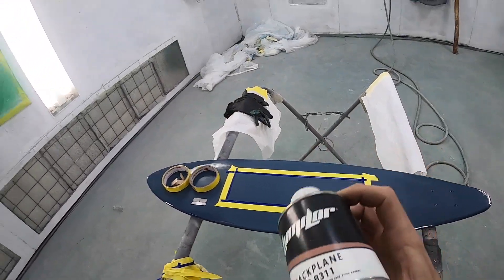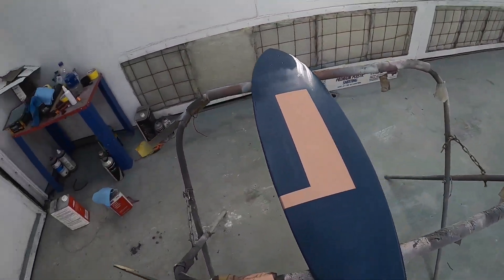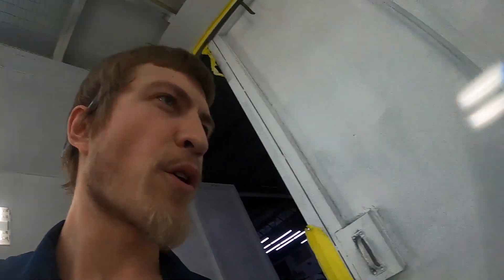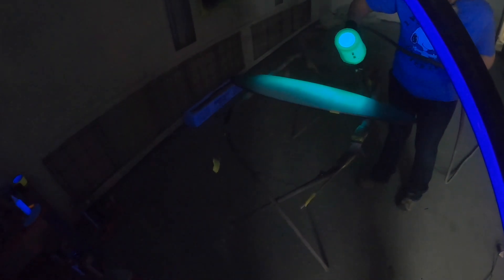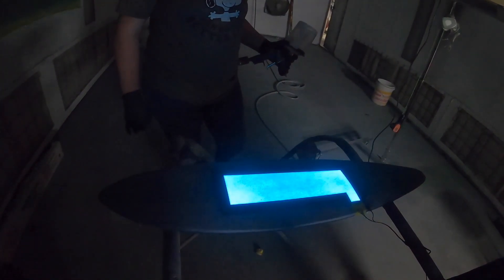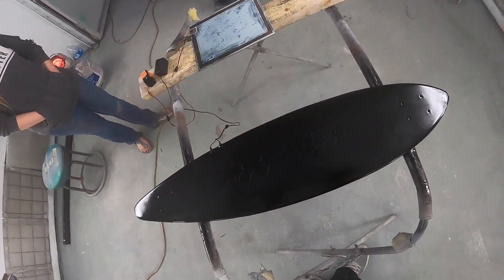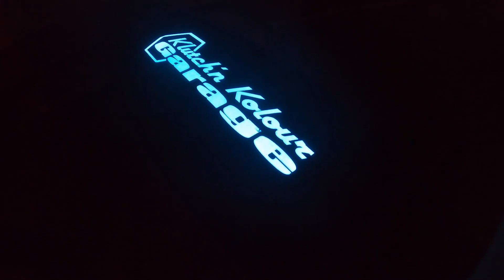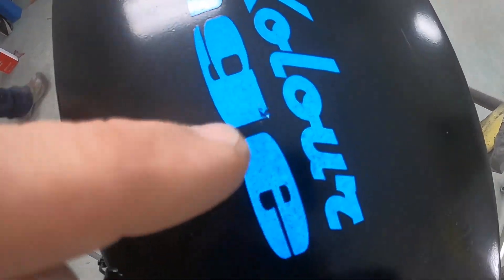Spraying Lumilor- The Electronic Paint!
Klutch'n Kolour Garage

103 W Veterans Memorial Blvd